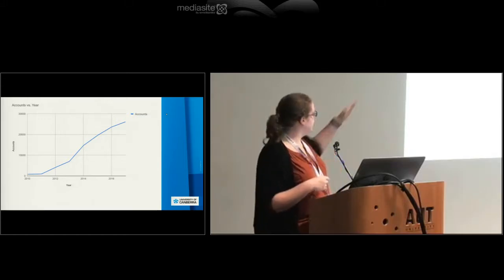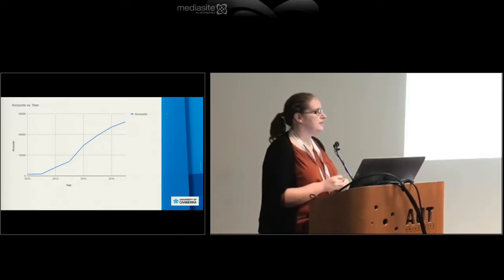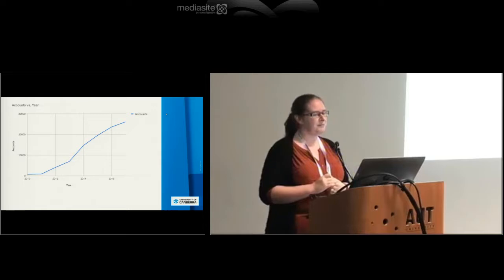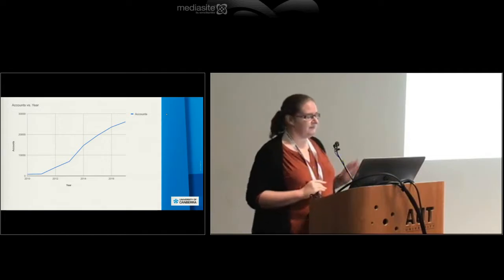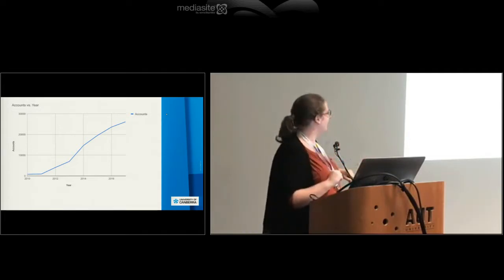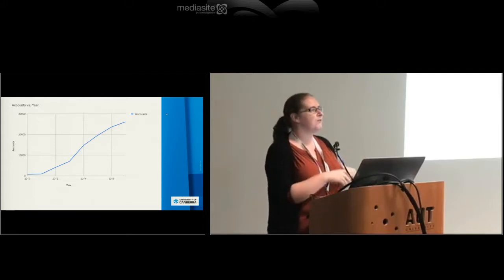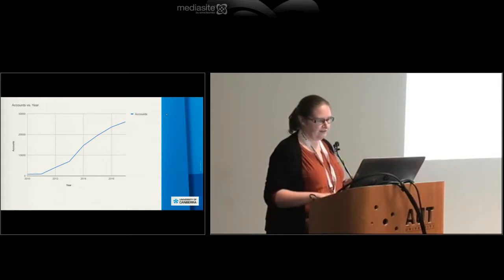Supporting staff and student use of Mahara at the University of Canberra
Presentation by Georgina Barden  (University of Canberra) at Mahara Hui in Auckland, New Zealand, on 07 April 2017.